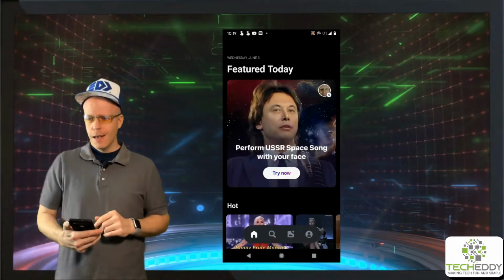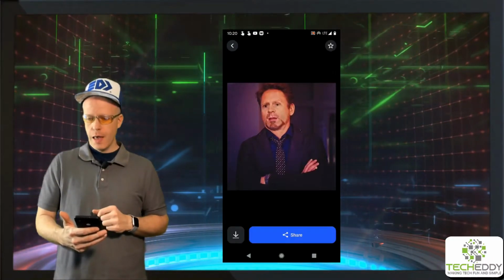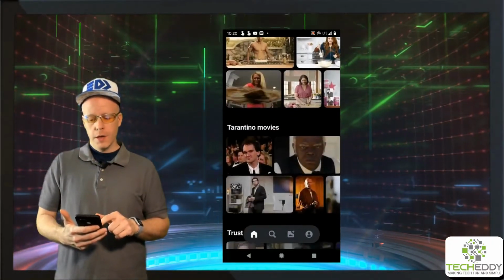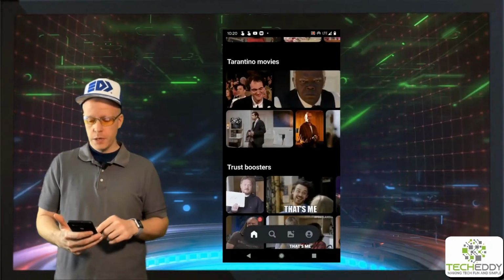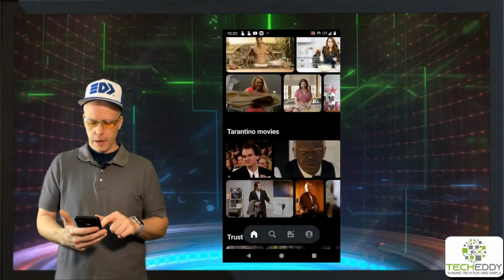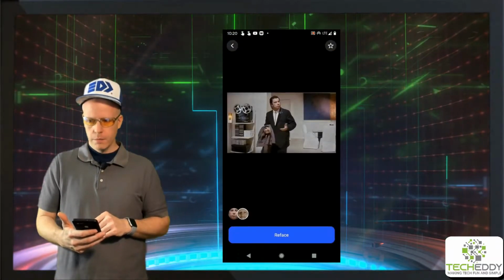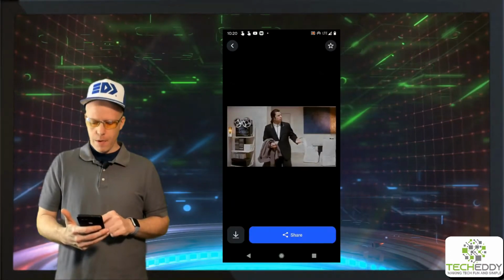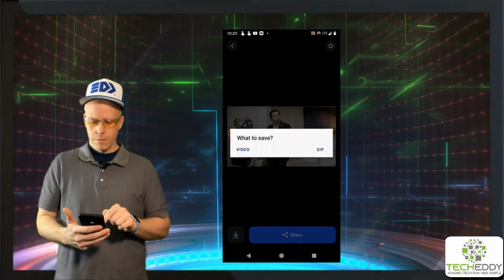Doublicat - Featured App of the Week! Face Swapping Made Easy! TECH EDDY SHOW!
In this episode of the TECH EDDY SHOW, Eddy shows off his featured app of the week! Every week an app will be featured that is useful, fun... or both.